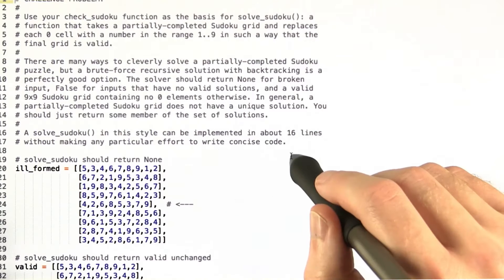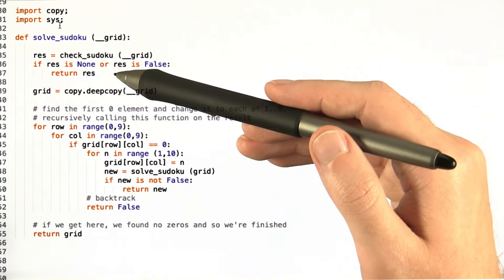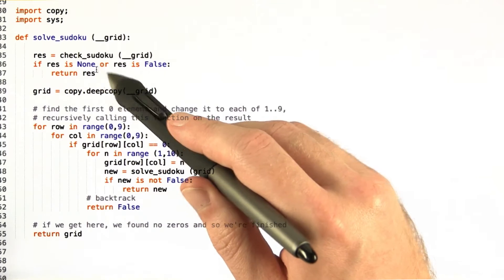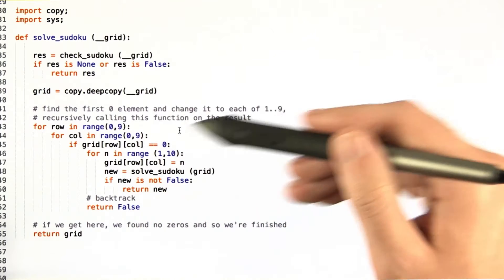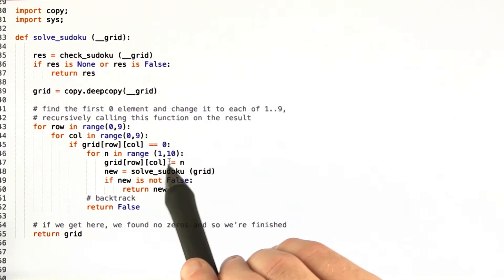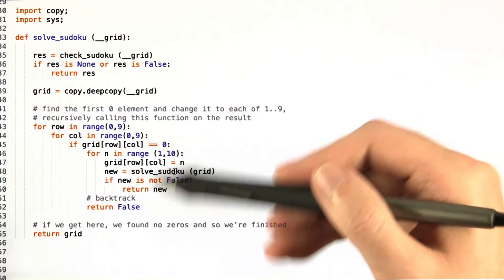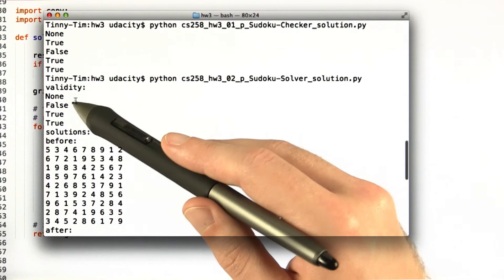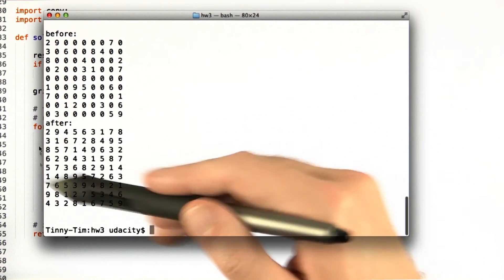Sudoku Solver - Software Testing